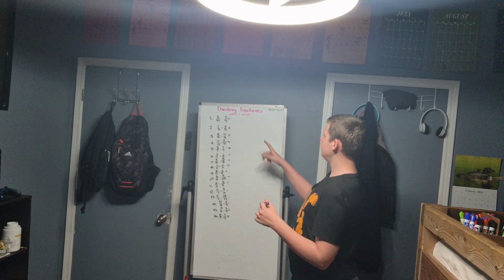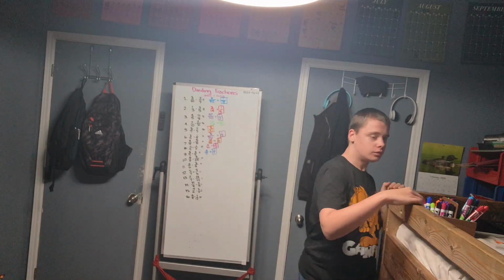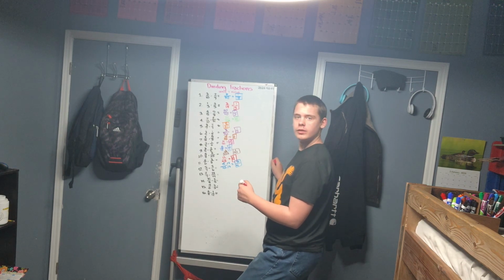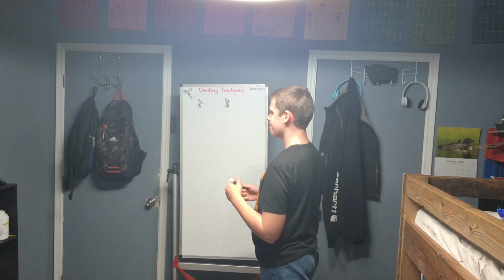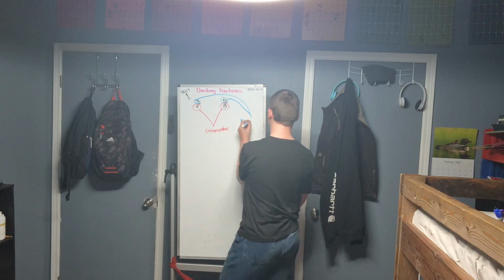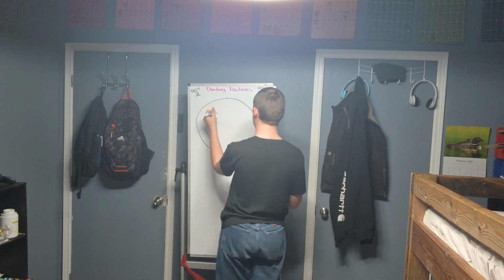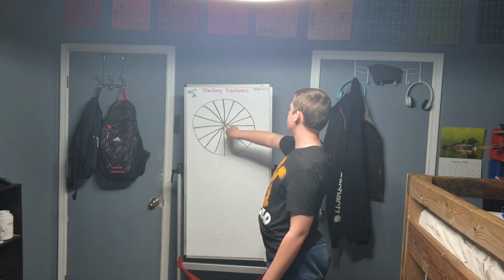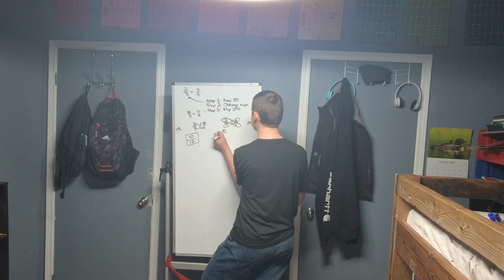20260207 | Dividing Fractions Is SO EASY!